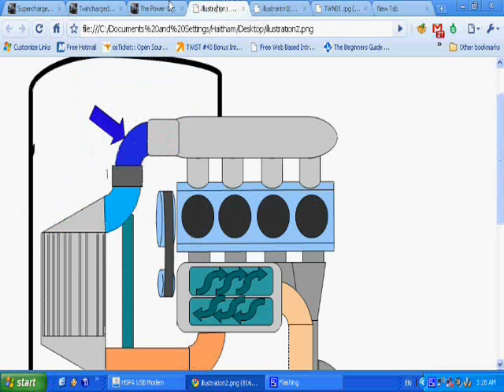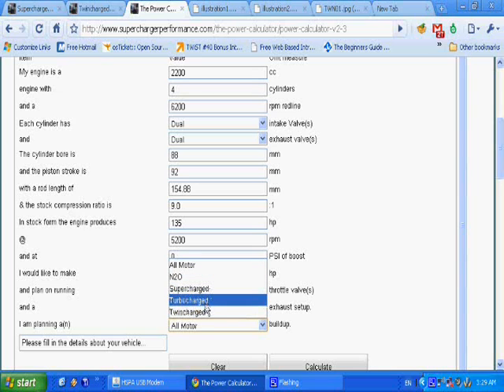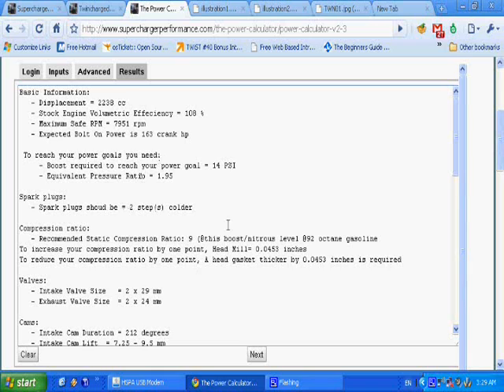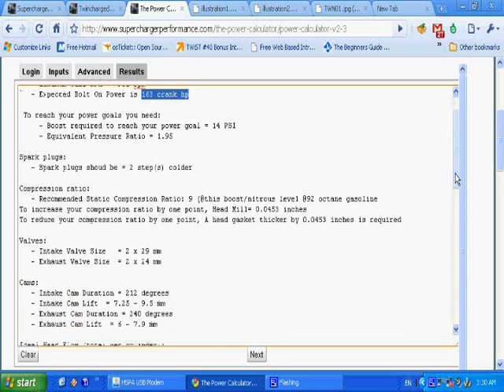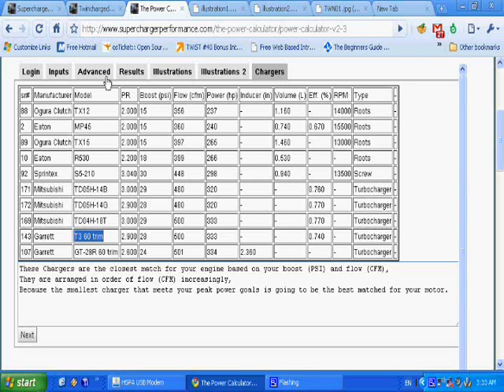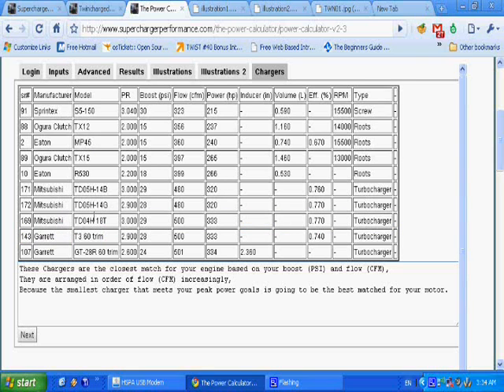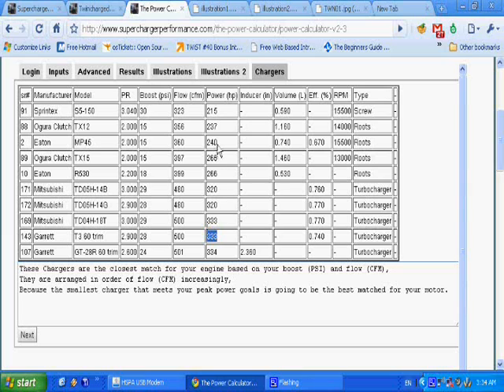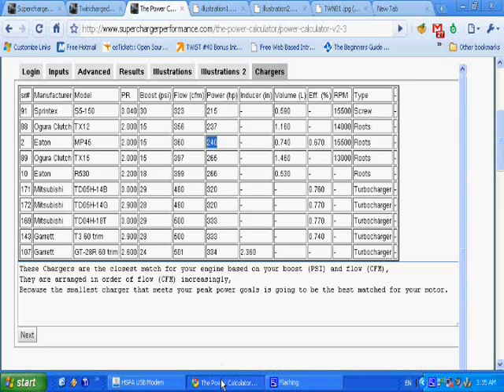Using the Turbo Calculator to design your twincharged setup - Part3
Content:

Part 1 - Twincharger theory
Part 2 - Alternative Arrangement
Part 3 - The Turbo Calculator